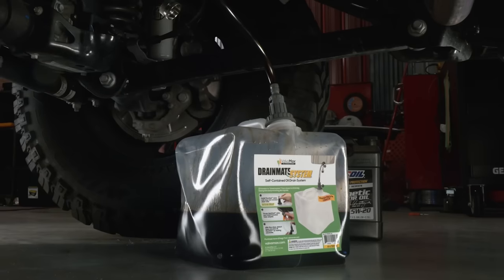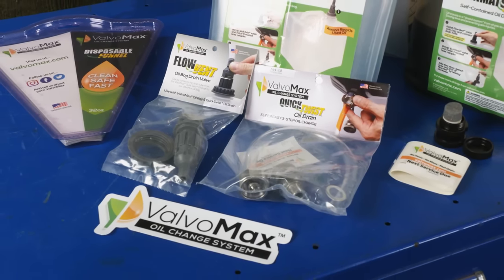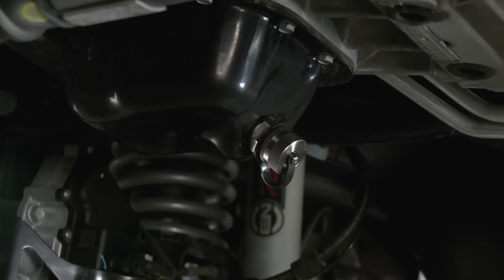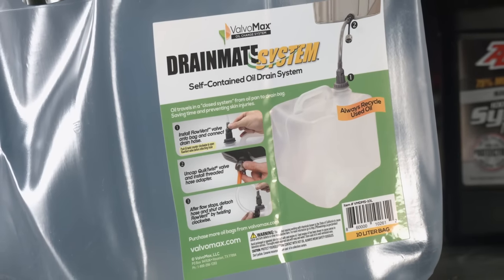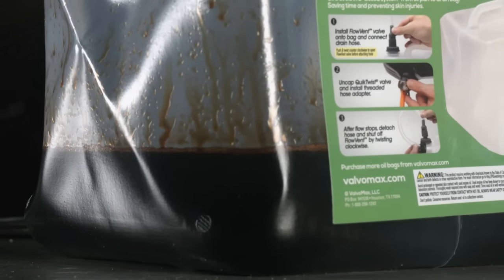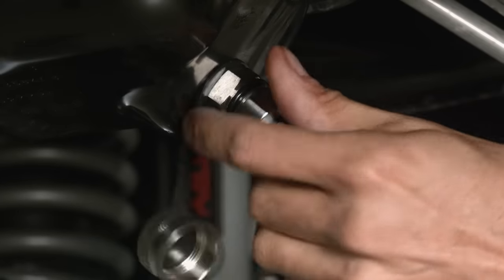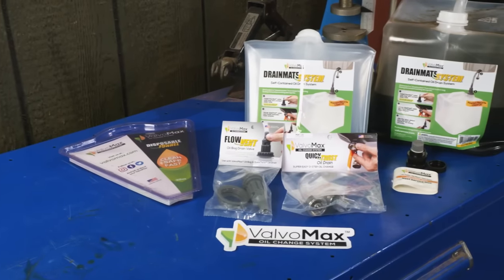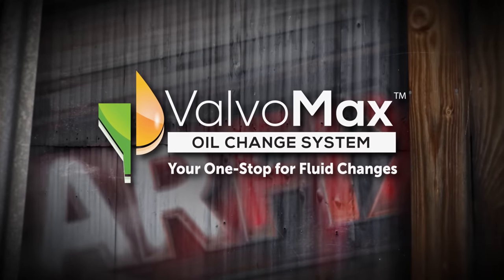Easiest way to change your car's oil, in less than 10 minutes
Drain oil in 10 minutes or less with the ValvoMax Quick Twist Valve. The Stainless Steel valve replaces your existing oil drain bolt. Enjoy premium quality that's built to last. No tools, no mess, FAST drain. Each order comes with a valve, steel cap with embedded rubber seal, drain tube assembly, and aluminum crush washer for installation.

Features:
Rugged 304 Stainless Steel construction
Safety cap with embedded rubber seal
Drain tube assembly included for EZ drain
Wide body valve for FAST drain
Unique wave-spring technology
Premium VITON O-rings
Limited lifetime warranty
Veteran-owned, assembled in USA

Benefits:
Eliminate the need for tools
Saves time from cleaning mess
No more stripped or frozen drain plugs
Ability to drain the oil HOT
Eliminate hand and arm injuries from hot oil
Eco-friendly - direct the oil into a container

or watch our product featured on MotorTrend TV's Car Fix.